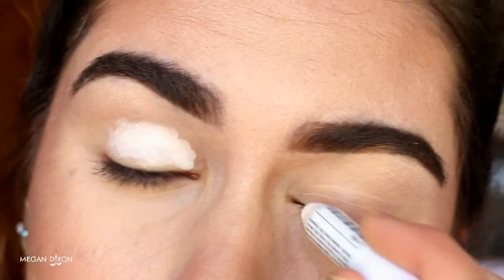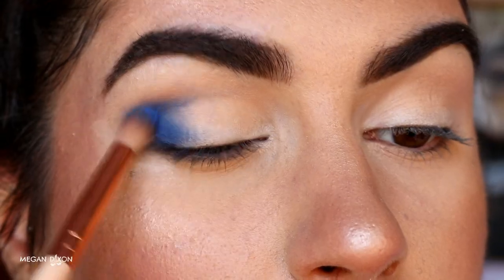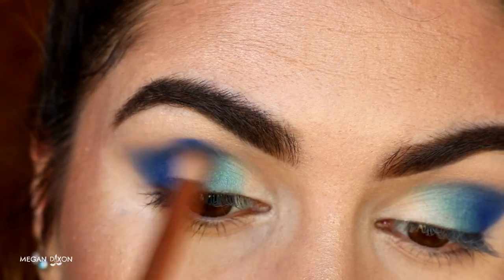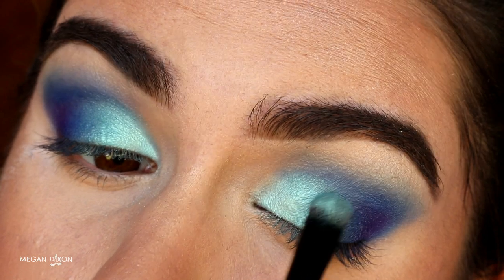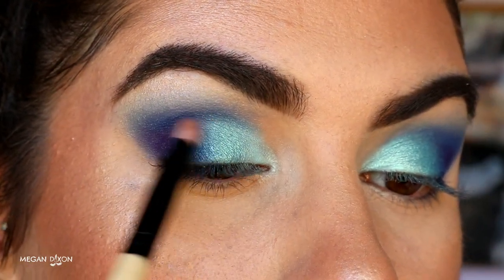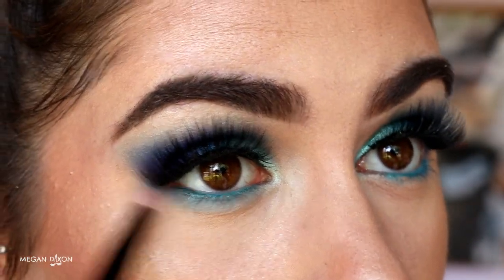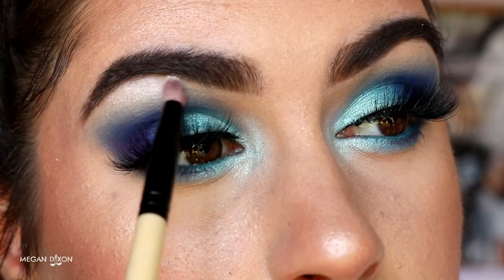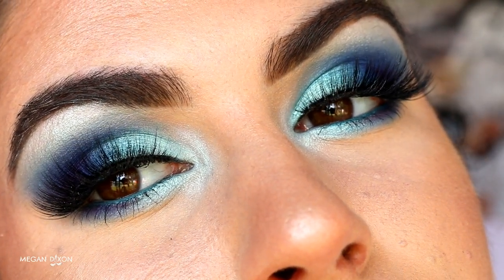MERMAID EYES MAKEUP TUTORIAL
Hello my Beauty-licious babes! Today's look is focused around the gorgeous 'Mermaid' eyeshadow from NYX! It's absolutely fabtasitic! Such a beautiful shadow! I hope you enjoy and get a few tips and tricks from this tutorial! Love you guys xx

LET’S CONNECT!